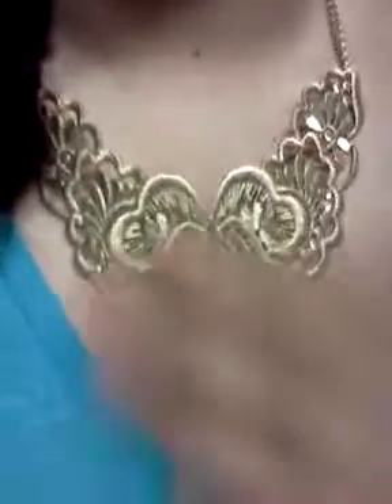Ootd contest entry for PRETTYPLUSSIZEME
This is a contest entry for prettyplussizeme.  I hope u enjoy and let me know of any videos you will like to see :)